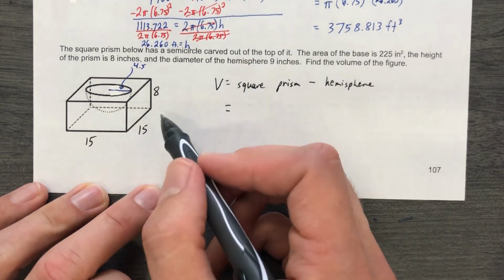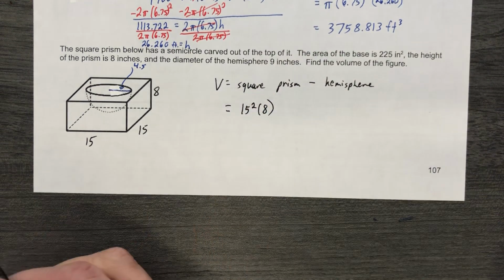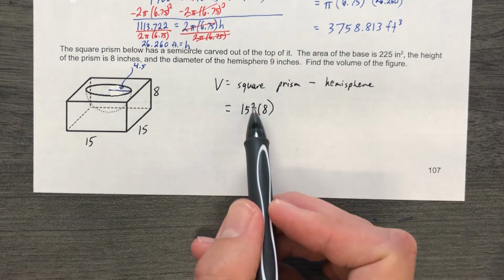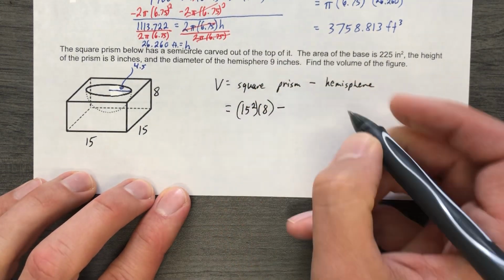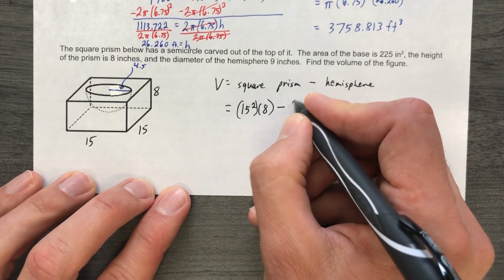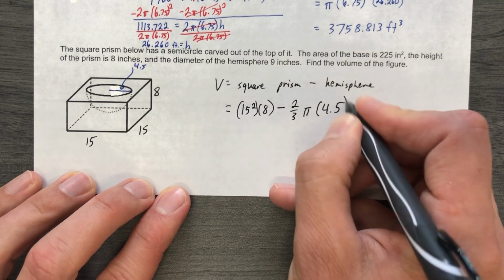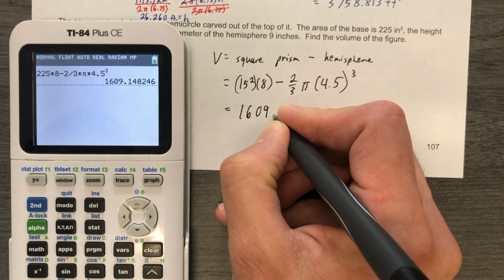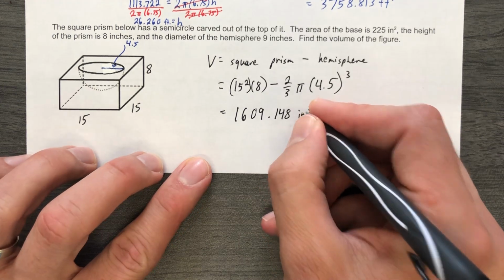Volume and Surface Area EXTREME!, Part 3